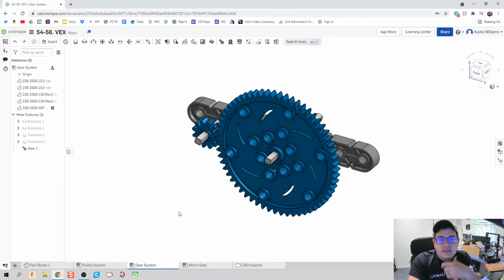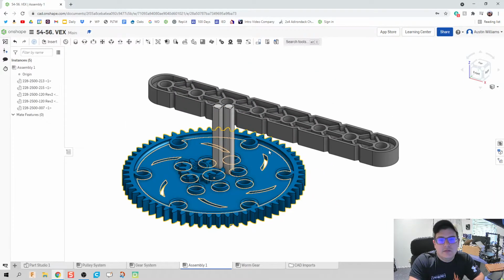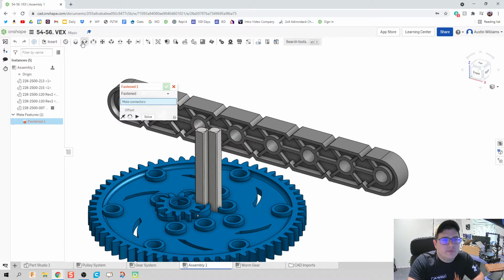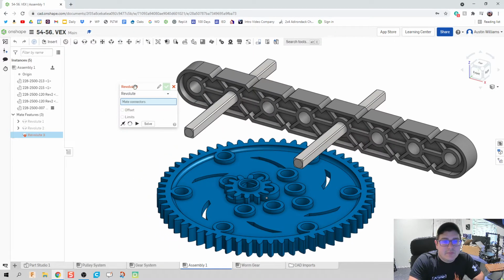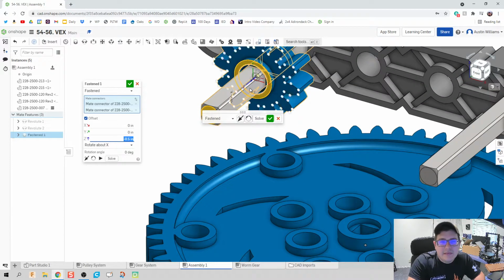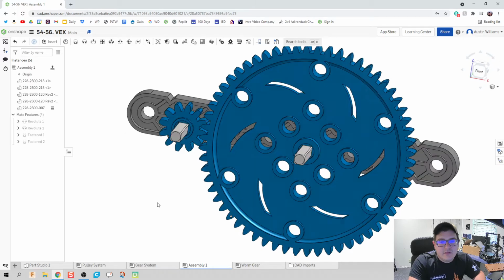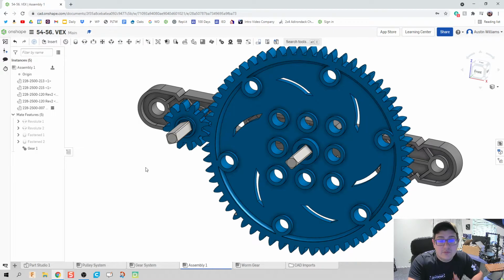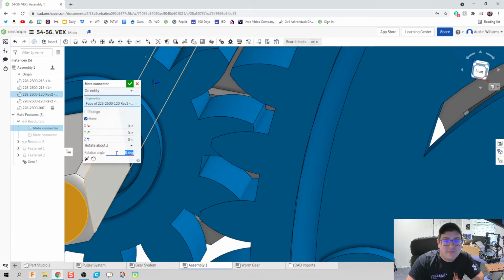Vex Gear Assembly - Day 55 of 100 OnShape Journey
The use of these videos is to guide a self-taught individual on how to use OnShape in an engineering classroom. This video teaches you how to assemble a vex assembly using provides STEP files.